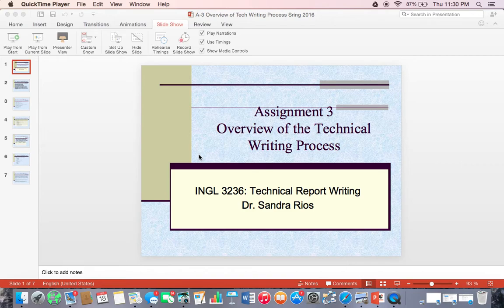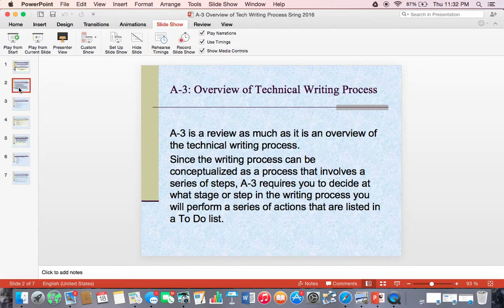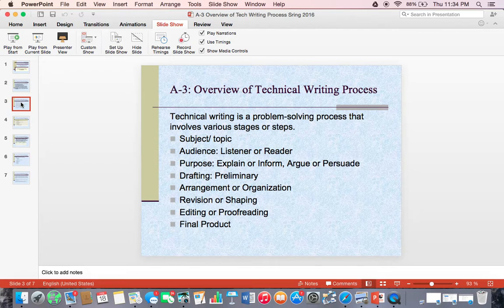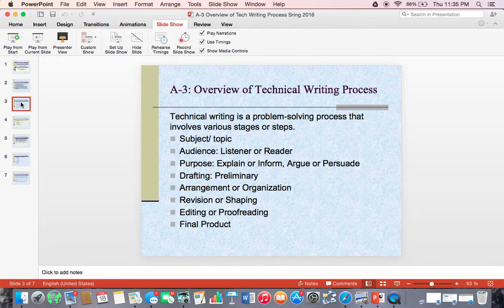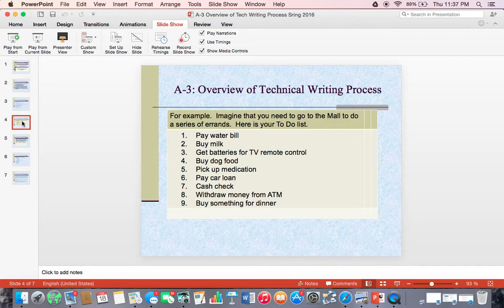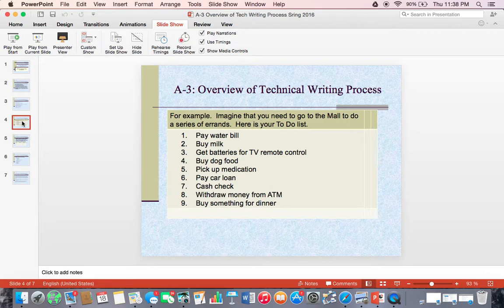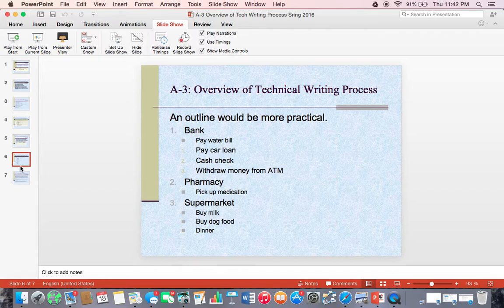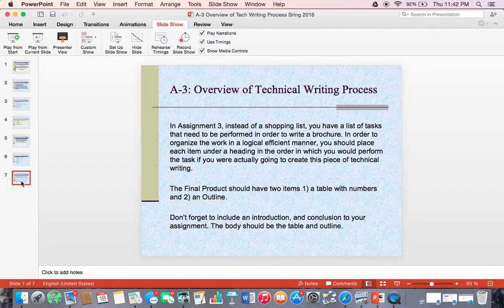A-3: Technical Writing Process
Instructions for Doing Assignment 3 for INGL 3236